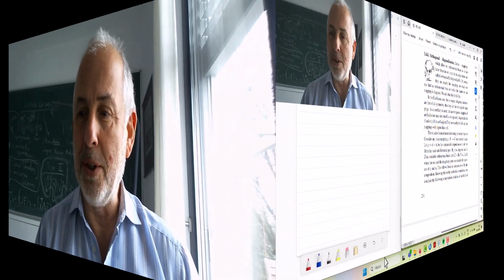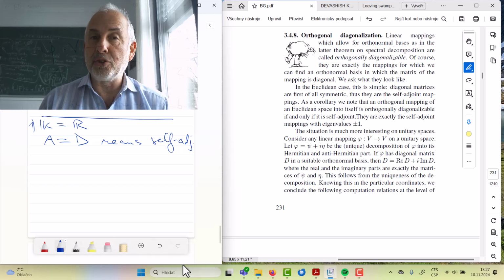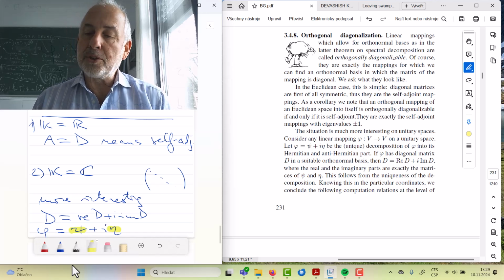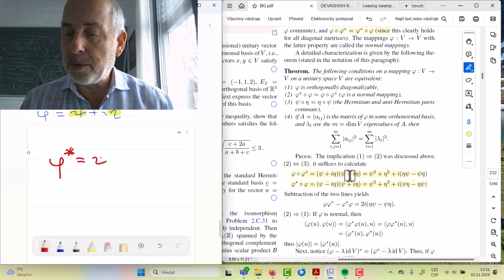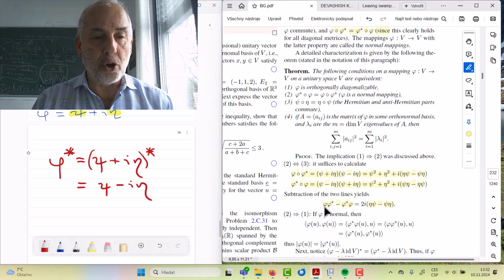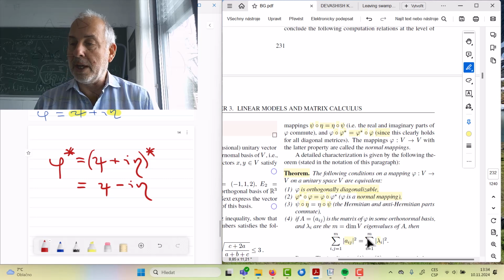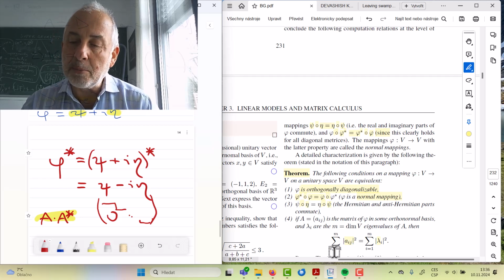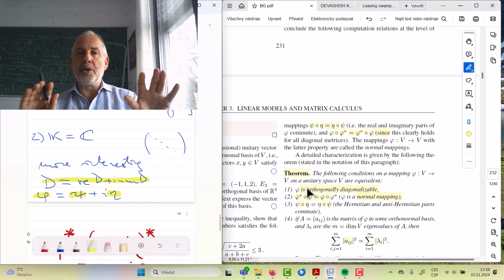D23 Matrix calculus again: Unitary diagonalization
Here we discuss the conditions under which a linear automorphism of unitary spaces allows for a diagonal matrix in one of the orthonormal basis. The answer is perhaps surprising, have a look!